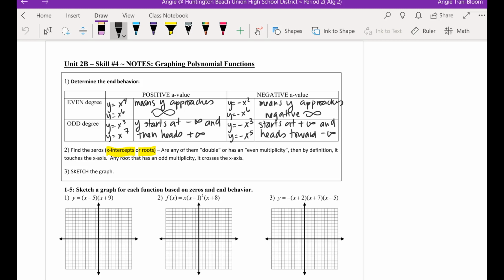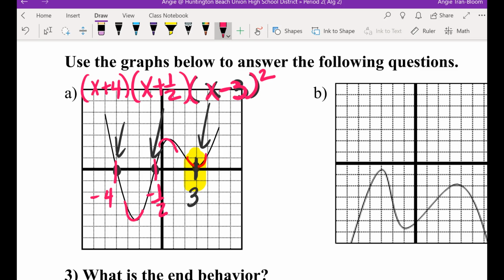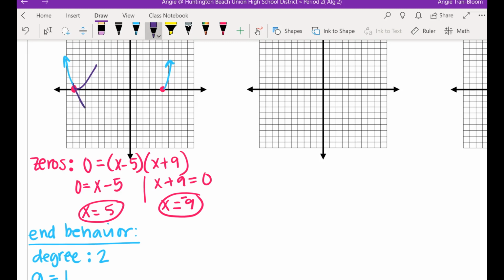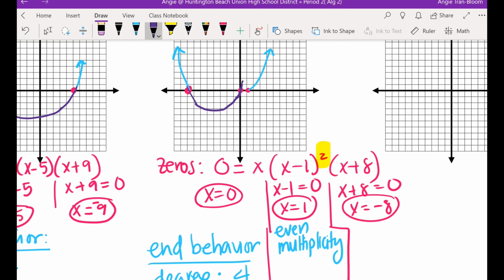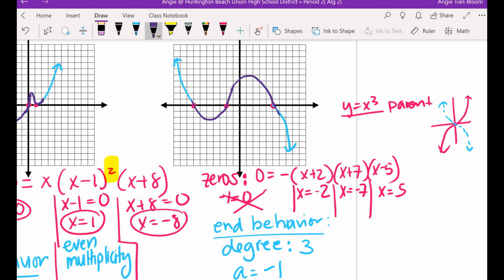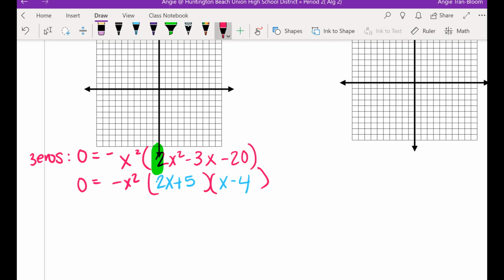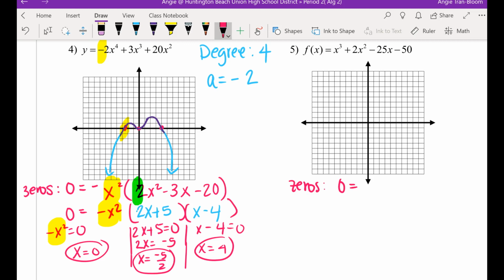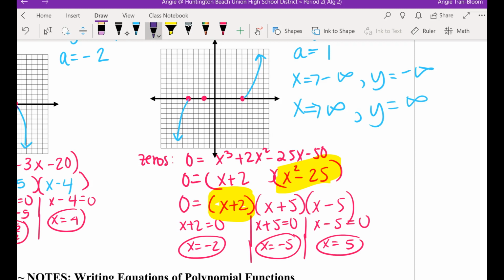Algebra 2 Graphing polynomial functions without a calculator